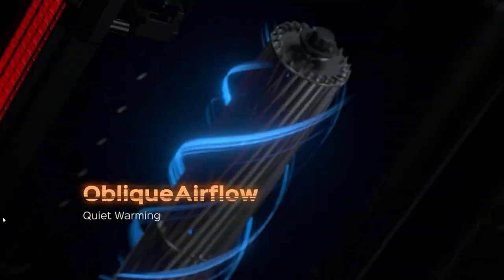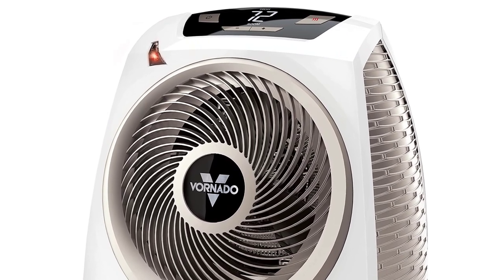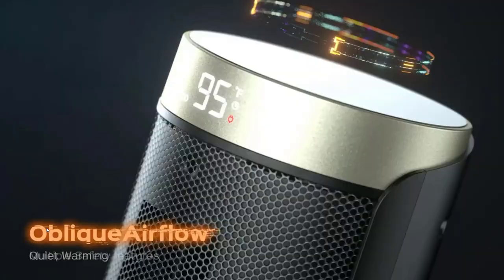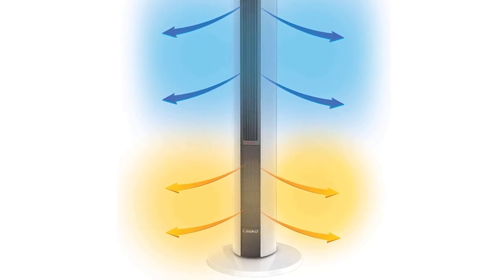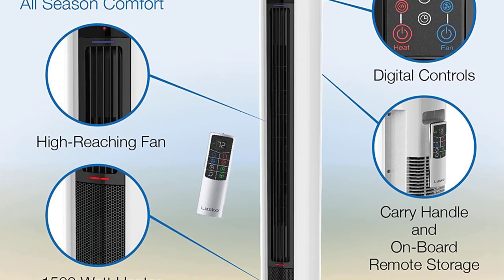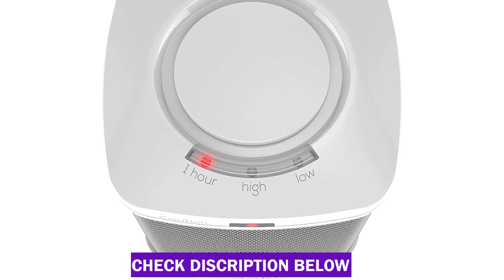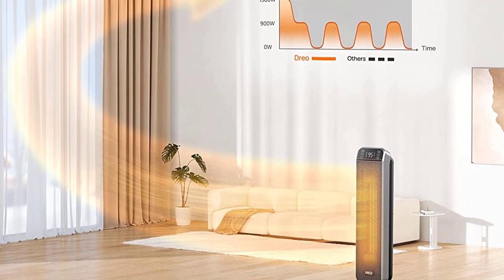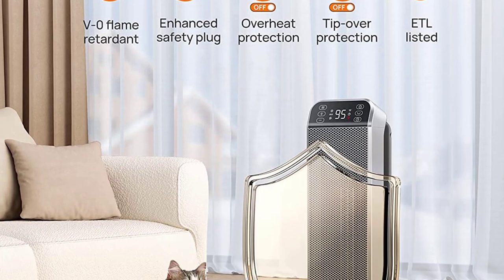Top 5 Best Space Heaters Review of 2022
▶️ 5. Vornado AVH10.

▶️ 4. Dreo Solaris Slim H3 (DR-HSH003).

▶️ 3. Lasko FH500 All Season Comfort Control Tower.

▶️ 2. Lasko CD08200 Ceramic Bathroom Heater.

▶️ 1. Dreo 24" Space Heater.

➥ Prime Discounted Monthly Offering
➥ Amazon Fresh
➥ Try Twitch Prime
➥ Amazon Music Unlimited
➥ Try Amazon Home Services
➥ Kindle Unlimited Membership Plans
➥ Create an Amazon Wedding Registry
➥ Try Audible and Get Two Free Audiobooks